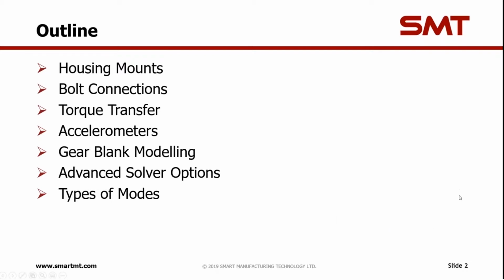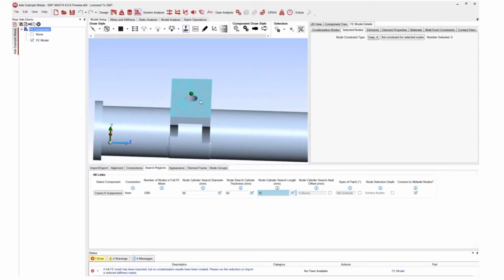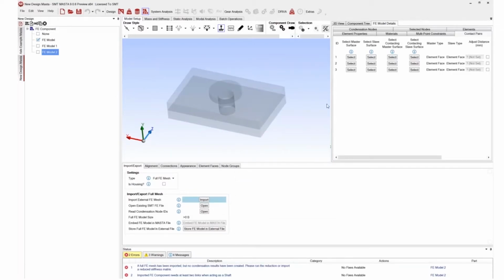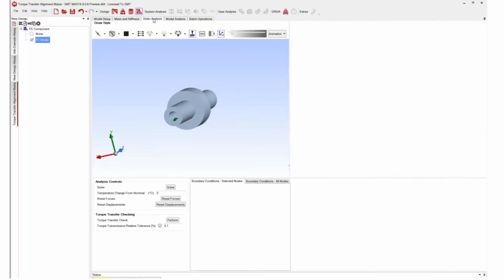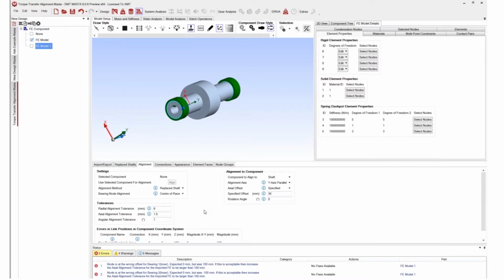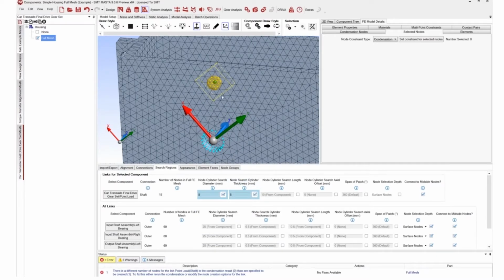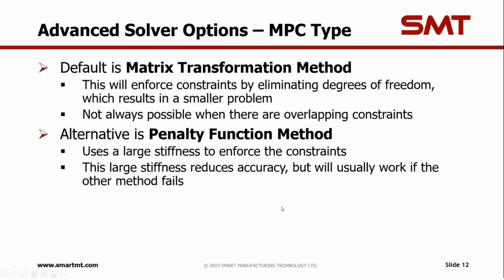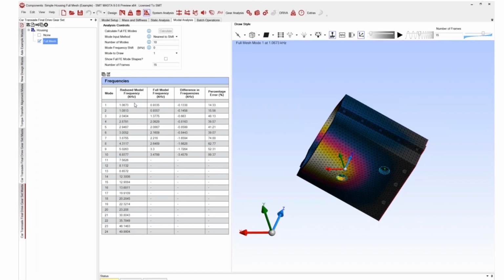MASTA Webinar Series | FE FAQ's